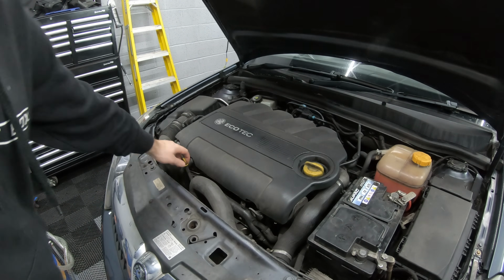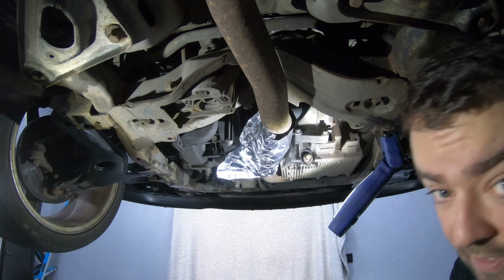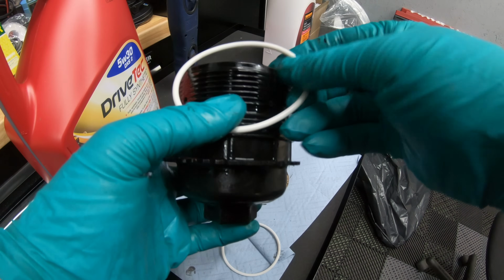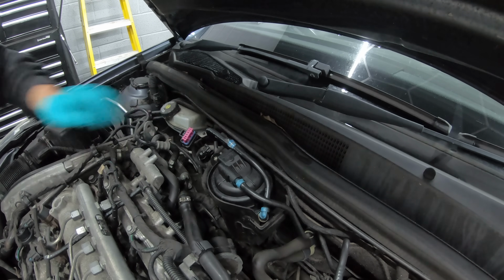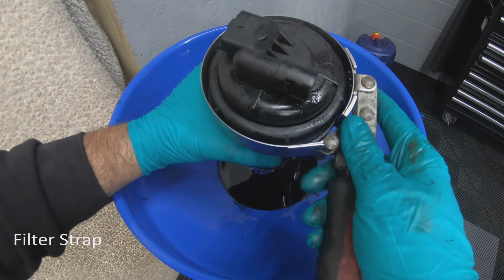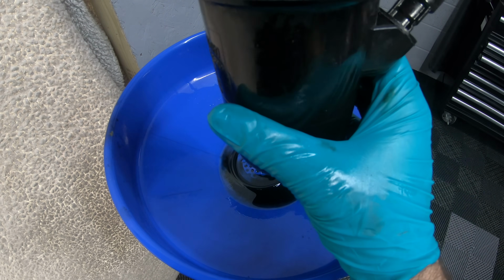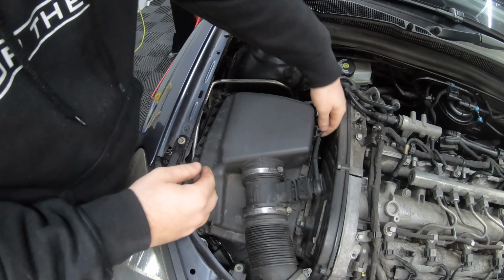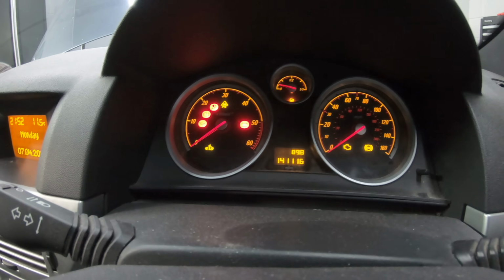Vauxhall Astra H 1.9 CDTI (Z19DTH) - Engine Service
This video shows how to carry out an engine service on a Vauxhall Astra H 1.9Cdti (Z19DTH)
and reset the inspection light

- Engine Oil drain & refill
- Oil filter replacement
- Fuel filter replacement
- Air filter replacement

Tools required:-

- 13mm socket/spanner
- 32mm socket
- 1/2" ratchet
- Hose pliers
- 7mm socket
- T25 socket
- Torque wrench 25nm & 30nm
- Small flat head screwdriver
- Filter strap
- Waste oil drain